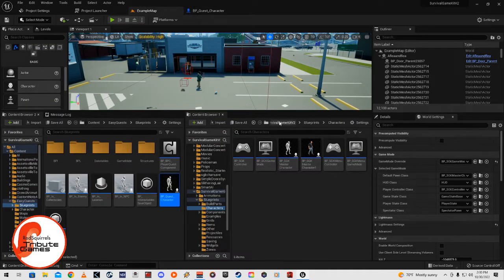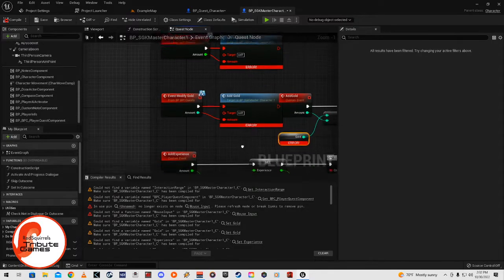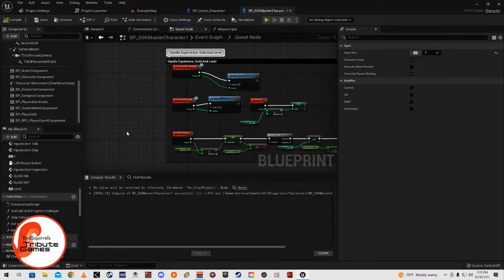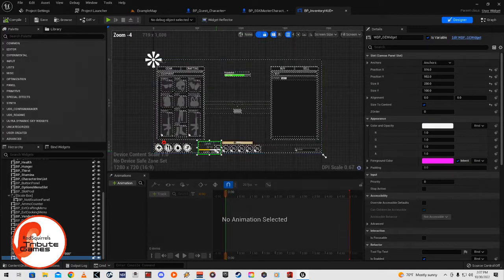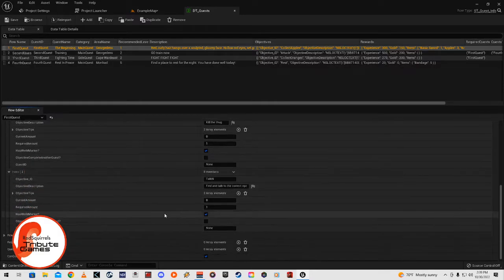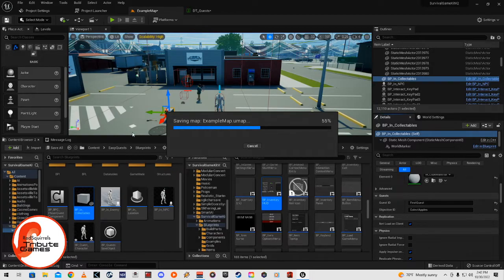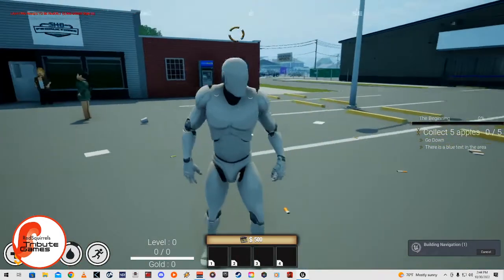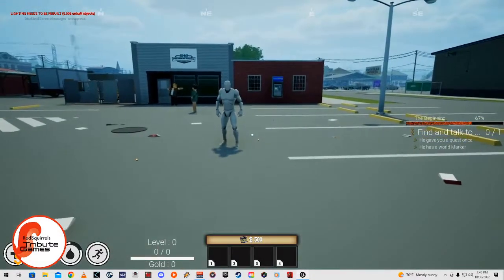Sneakers Series -Easy Quest integration into SGKV2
In this tutorial I am integrating the EASY QUEST asset by BILLO  into SURVIVAL GAME KIT V2  by DEFUSE STUDIOS. Both products can be found on the unreal engine marketplace. This is part one of a multi part series.  Today we work with the main Character and UI. Enjoy!